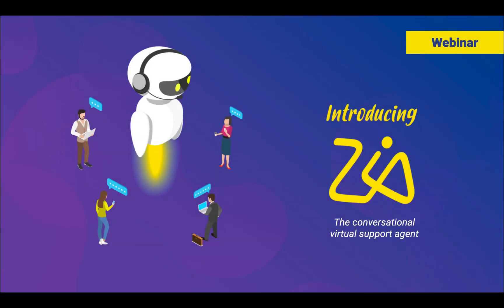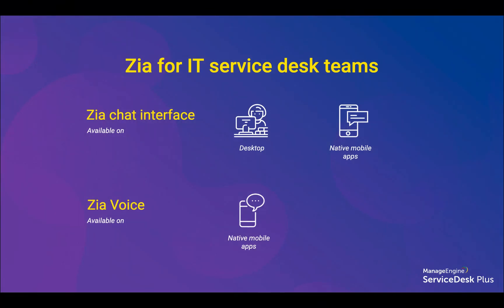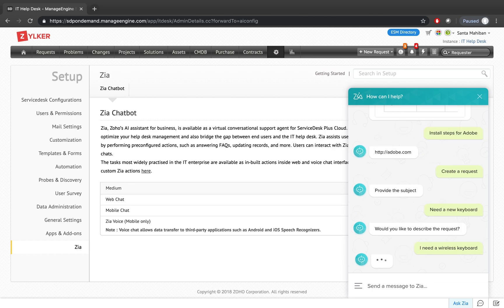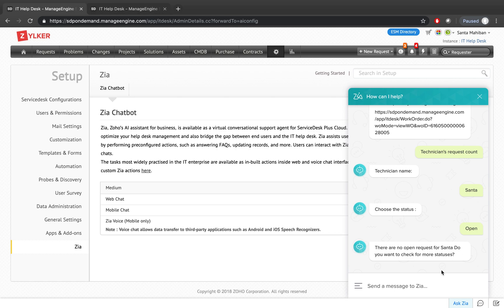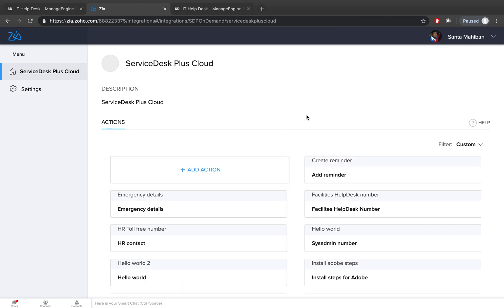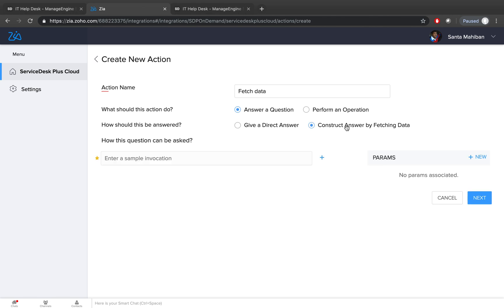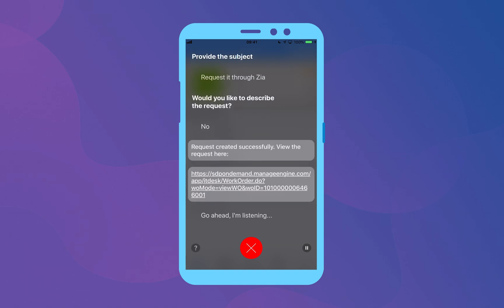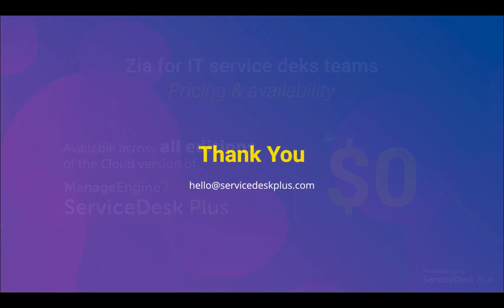Setting up Zia, your service desk's conversational virtual IT support agent [Webinar]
Zia helps perform simple service desk activities and fetch information, so end users don't have to rely on a technician. And with access to a conversational virtual_support_agent, technicians in the field can now perform servicedesk activities with simple hands-free voice commands. Learn more about Zia and her capabilities in this webinar.

This webinar will cover:

(i) An introduction to Zia, ServiceDesk Plus’ new virtual support agent
(ii) Zia's role in your IT service desk
(iii) A quick walk-through of the out-of-the-box Zia actions
(iv) The four-step process for building custom Zia actions